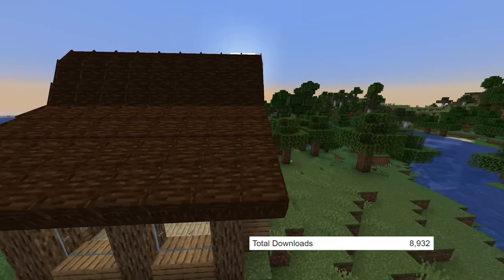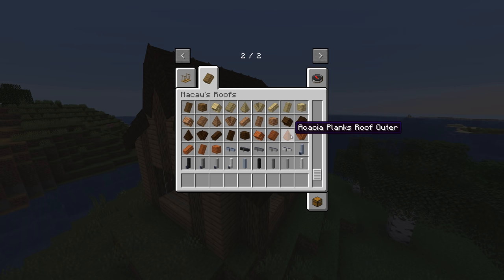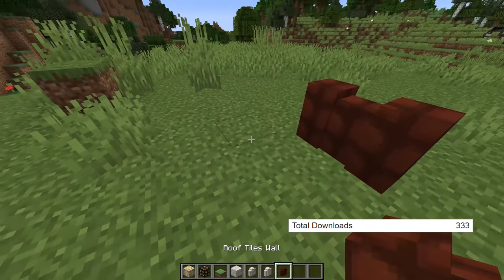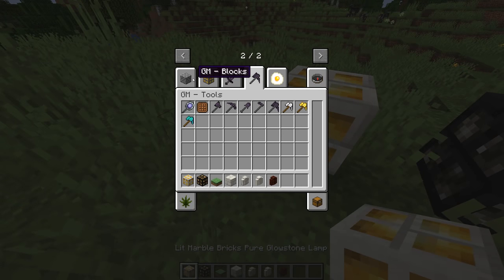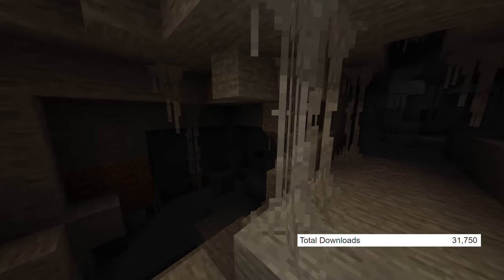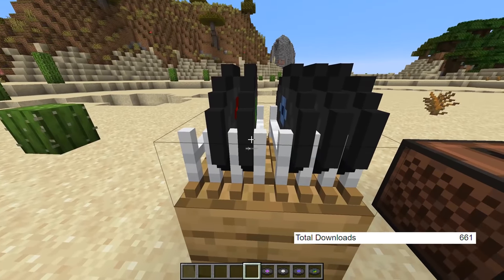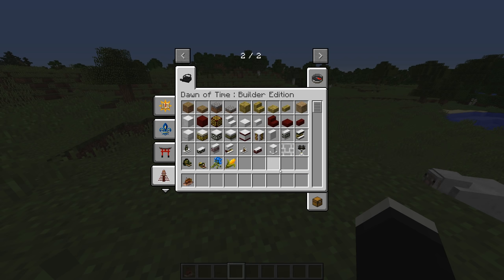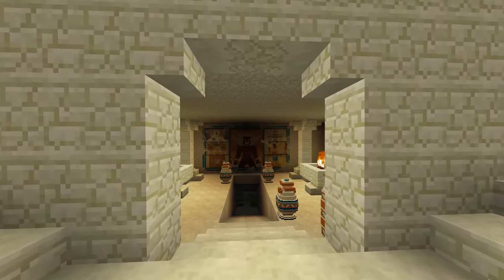10 Awesome Minecraft Mods You Have Probably Never Heard Of 11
Hey everyone! Once again I have 10 more Minecraft mods you have probably never heard of, hopefully you check them out! As always, none of these mods have more than 100k downloads, enjoy!

MODS

MUSIC